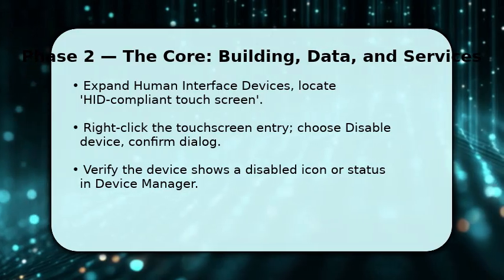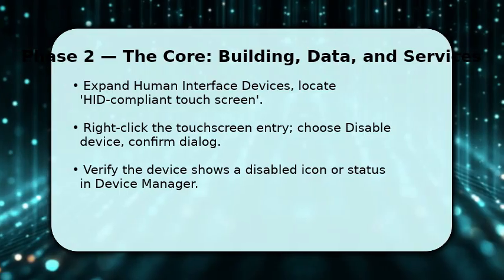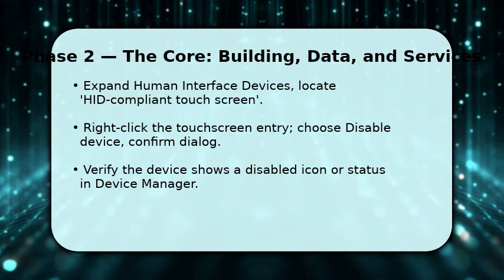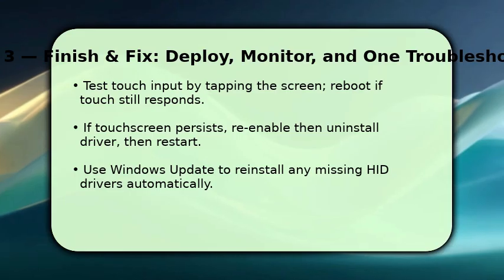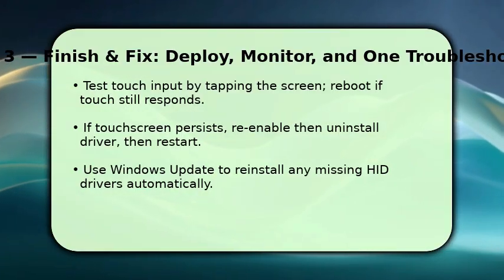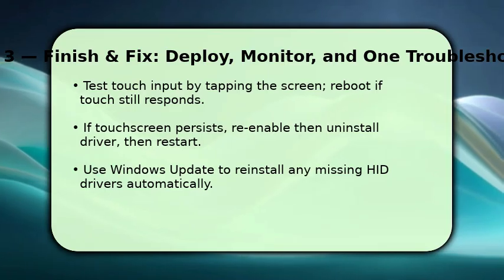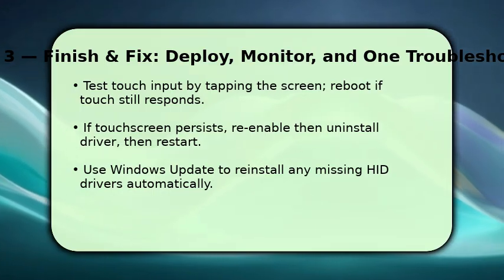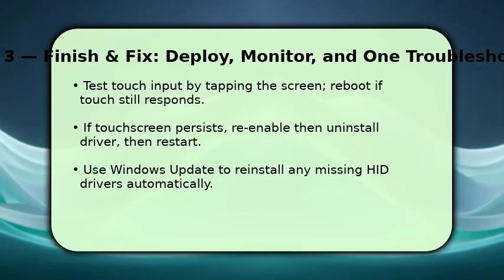How to Turn Off Touchscreen on Surface Pro 4 - Step by Step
How to Turn Off Touchscreen on Surface Pro 4 - Step by Step | 🔒 Surfshark VPN Deal — Stay private and secure. $1.99/mo + 3 Months Free ▸

Discover the simple steps to disable your Surface Pro 4' extraneous touchscreen functionality. This guide provides a clear, step-by-step process tailored for users seeking convenience or troubleshooting issues with their device.

turn off surface pro, disable touch screen on surfpro, how to turn off Surface Pro display, Surface Pro without a touchscreen, step by step disable Touch ID and PIN for Surface Pro 4, remove the capacitive layer from your Surface Pro, touchless computing on Windows devices